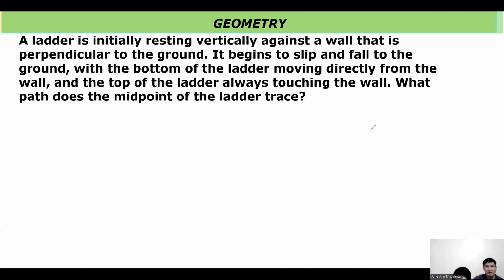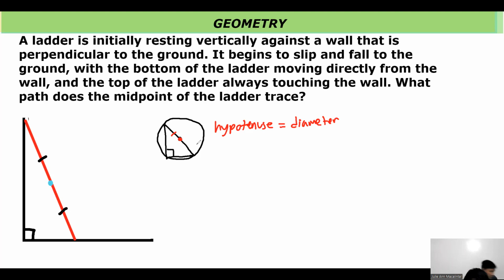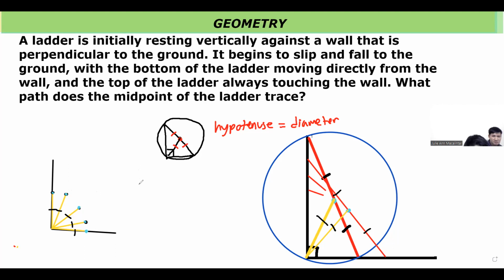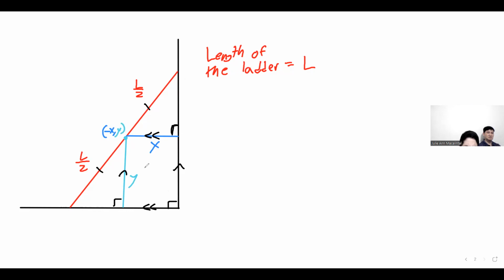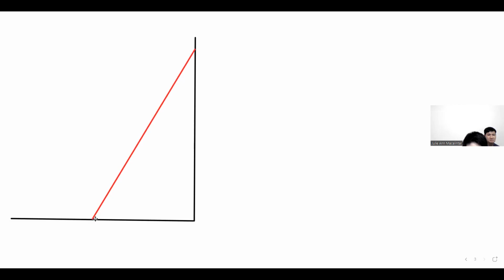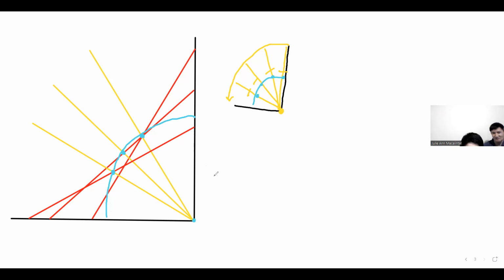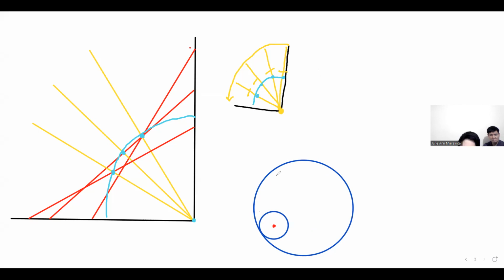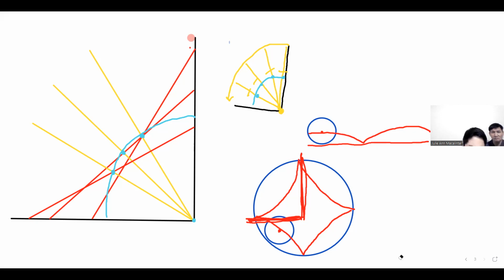GEOMETRY:The FALLING LADDER Problem | 12 y/o Joshua Thomas Macalintal Soliman